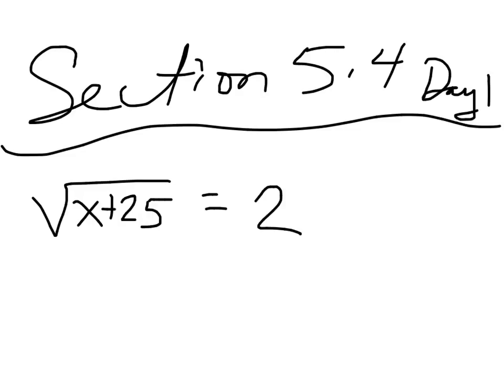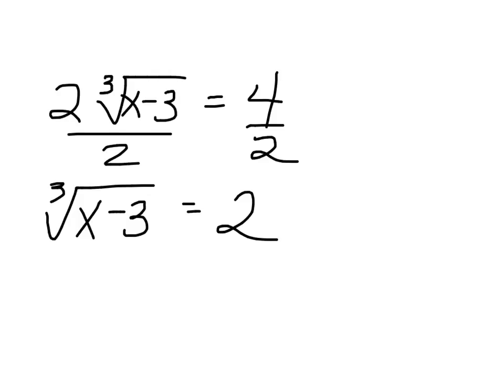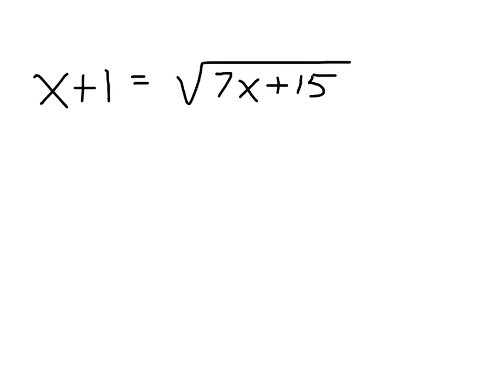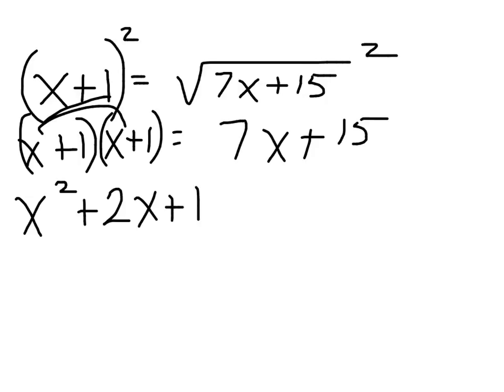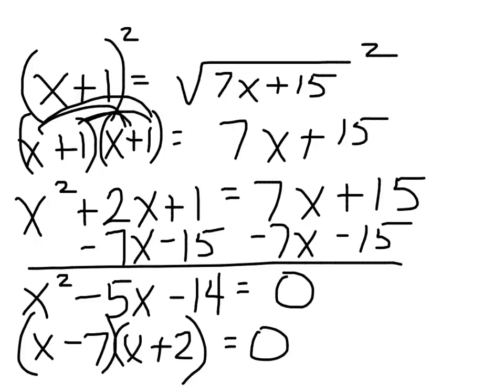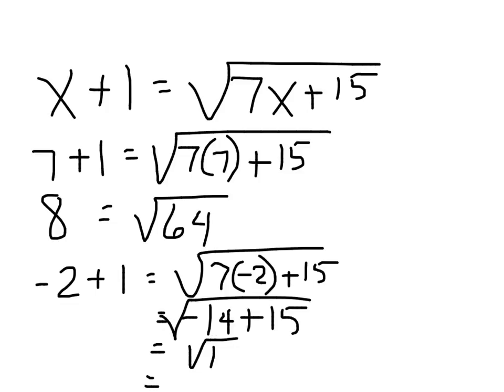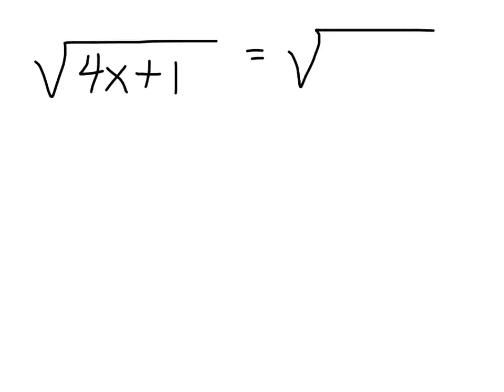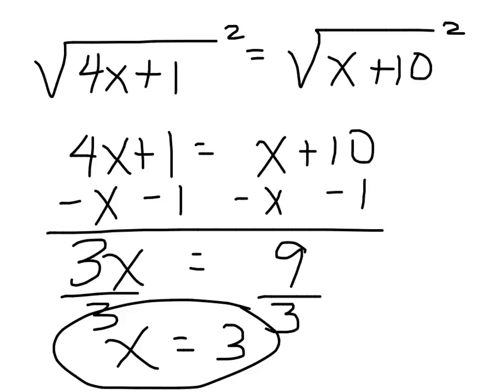Section 5.4 Day 1 - Solving Radical Equations - Algebra 2